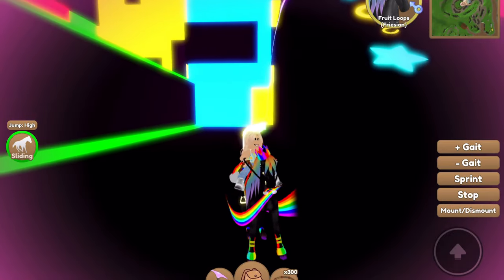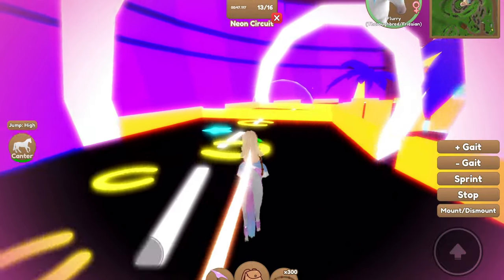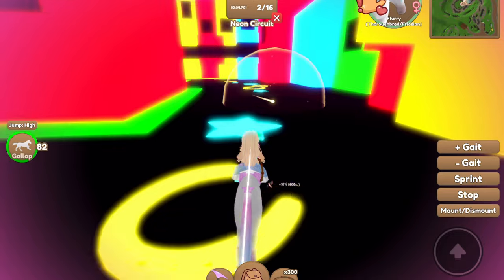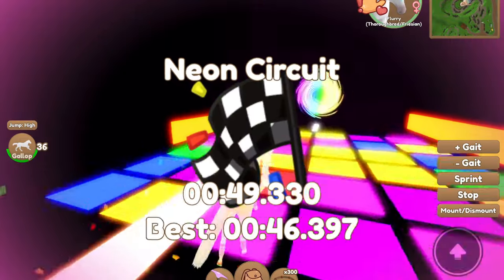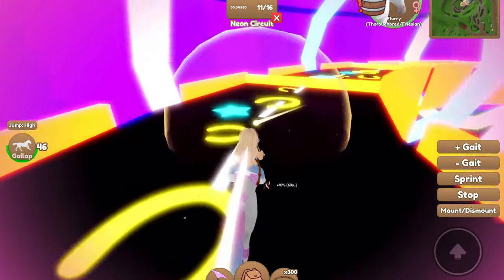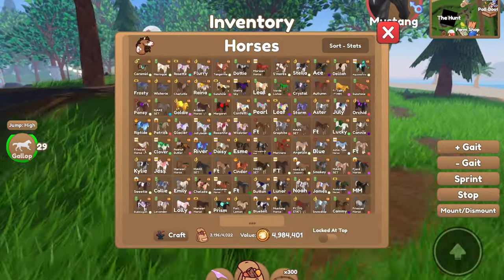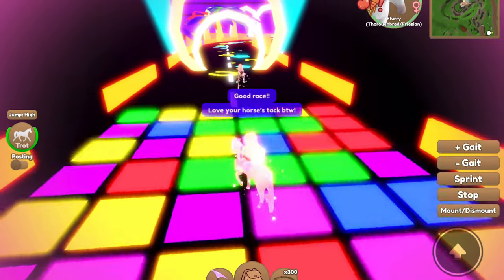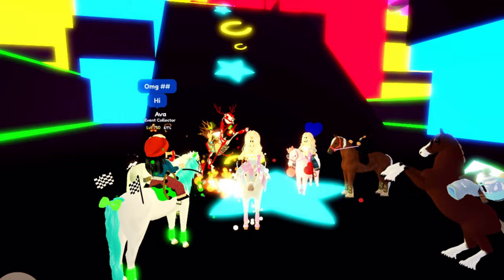Trying to Get a MISMATCH Black Rainbow Horse! And failing… 😭😂 | Wild Horse Islands